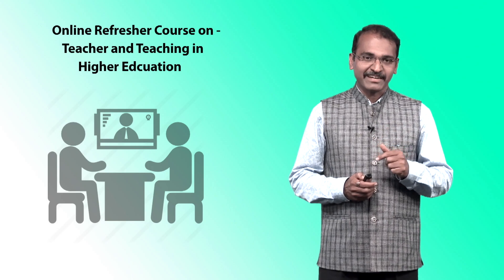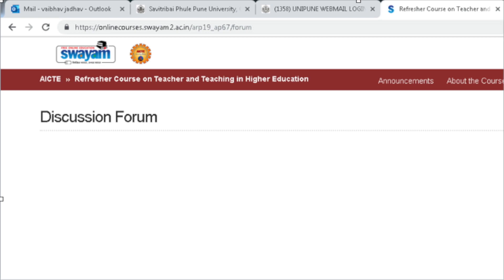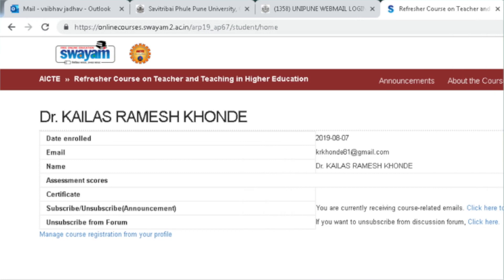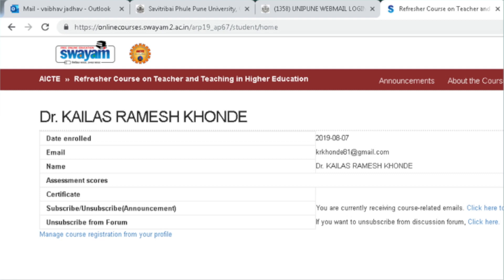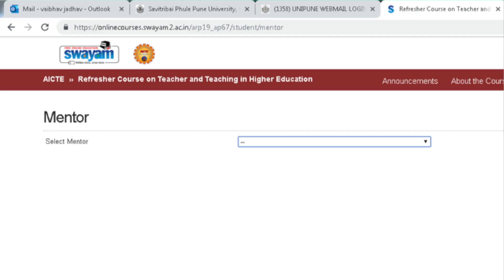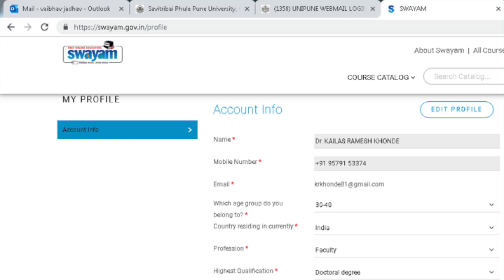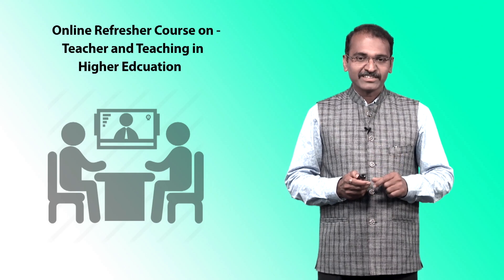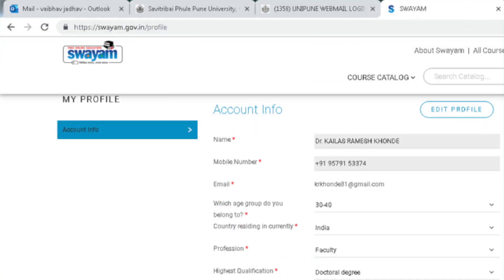online refresher course on teacher and teaching in higher edcuation SWAYAM Portal